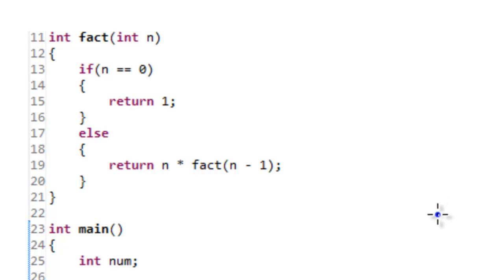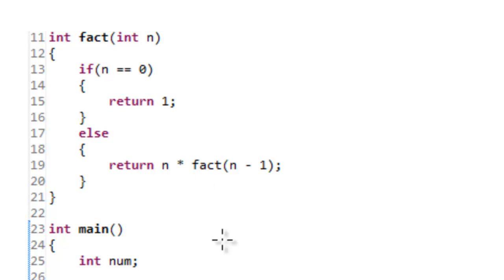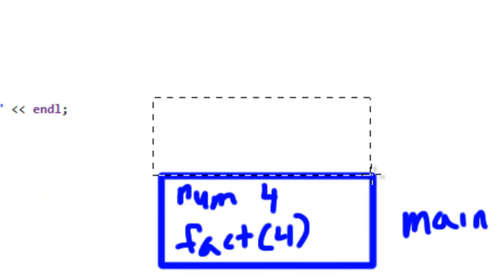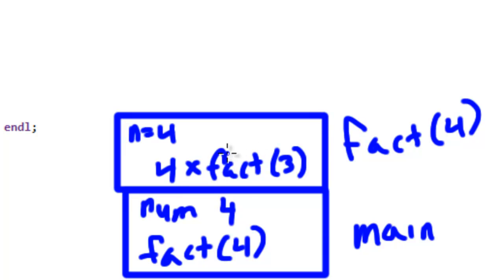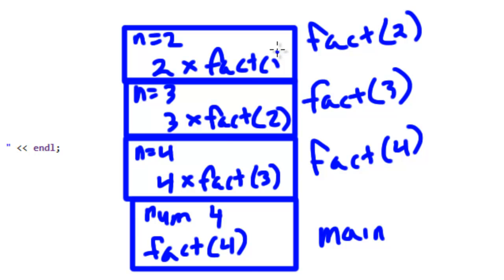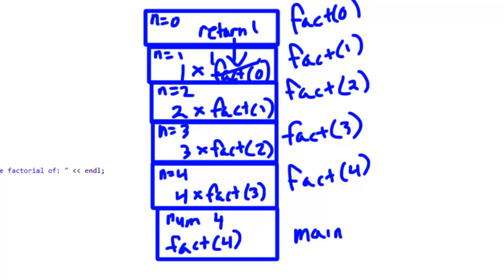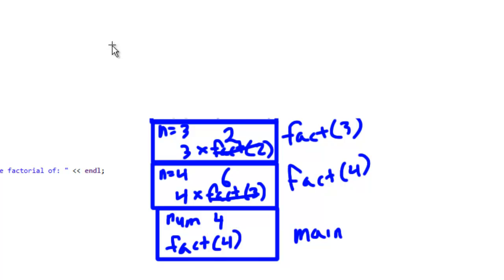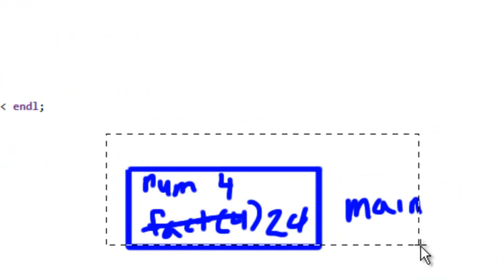Data Structures Using C++: Illustration of Recursive Function Calls (Call Stack)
Concepts:
What happens in memory on each recursive function call?
Illustration of the individual stack frames on the call stack